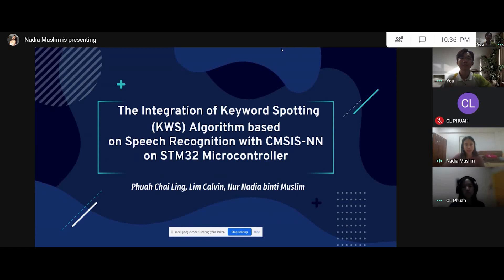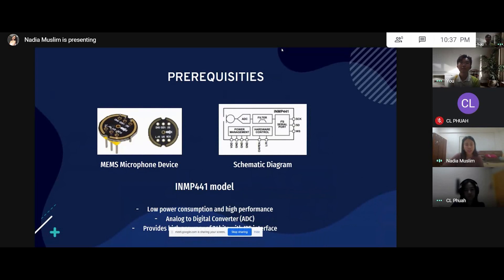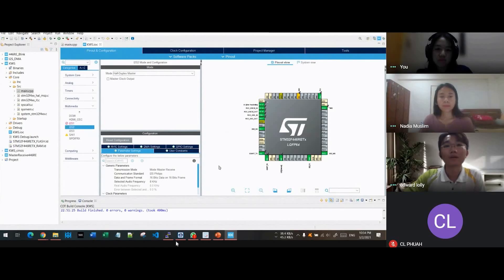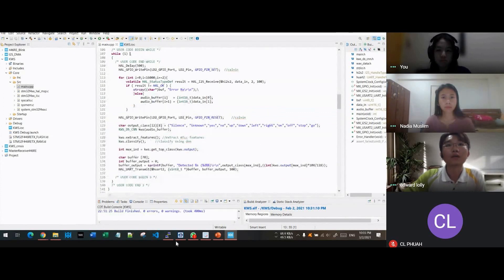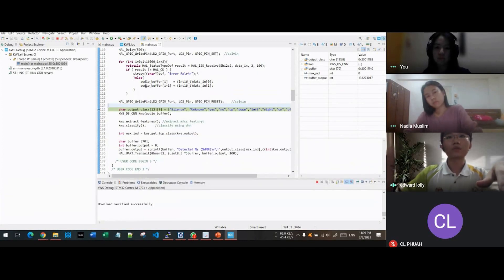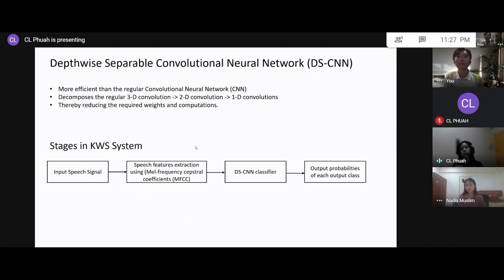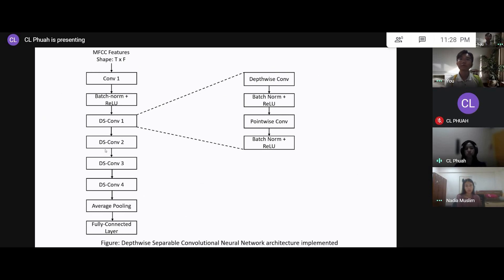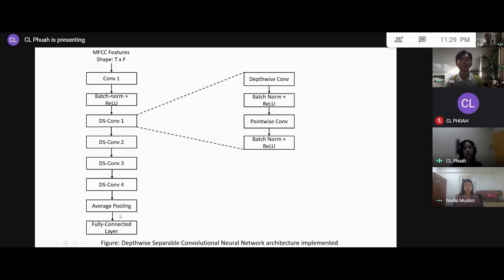MKEL 1123 Keyword Spotting System using STM32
Tittle: Implementation of KWS on STM32 F446RE microcontroller using INMP441

Members:
Phuah Chai Ling
Lim Calvin
Nur Nadia binti Muslim

Course:
UTM MKEL1123 Advanced Micro Processor Group